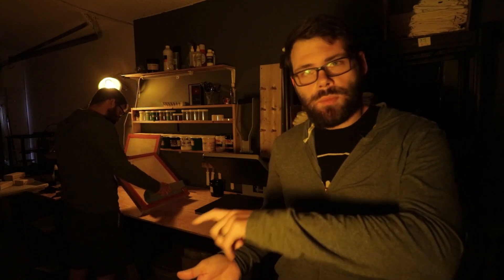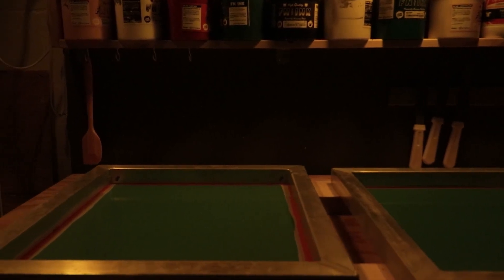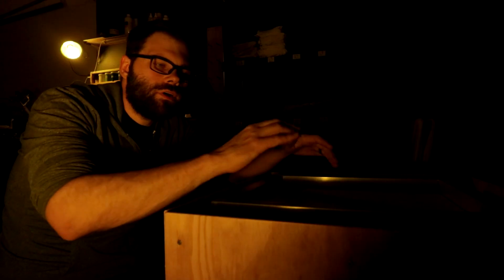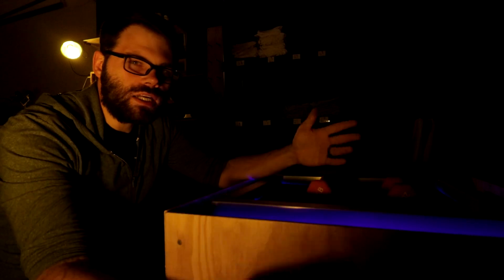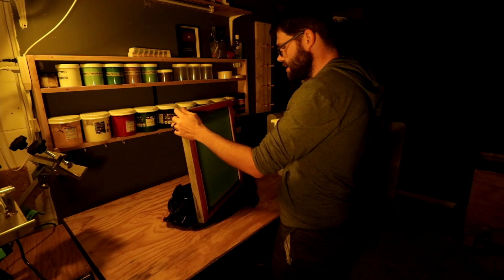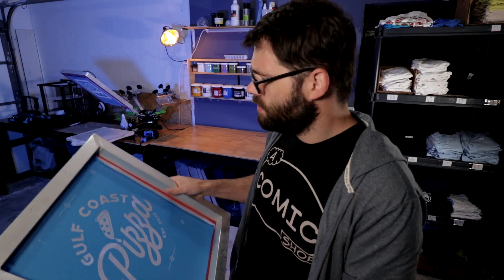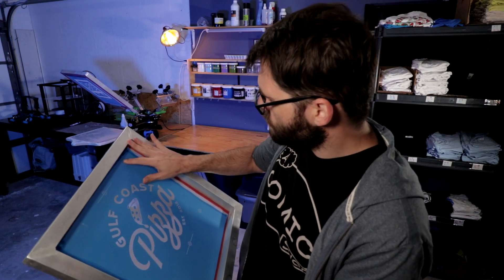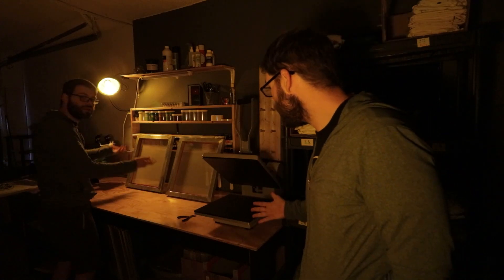The Basics of Exposing Screens /// Using a DIY Exposure Unit for Screen Printing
This is the LED light I'm using in my exposure unit

I use a Riley Hopkins 150 4x1 screen printing press to print my shirts

I make my background music using a Teenage Engineering Pocket Operator mini synth/sequencer: